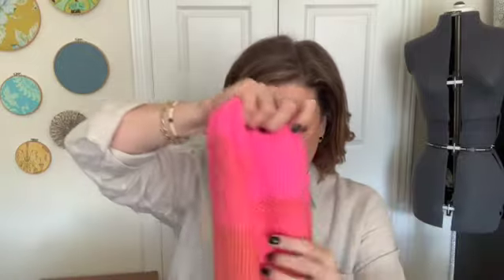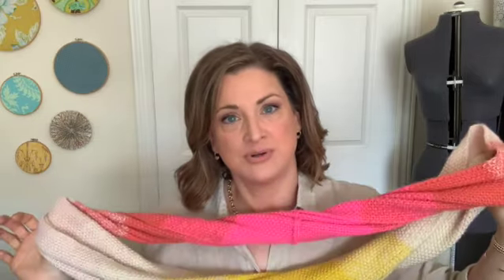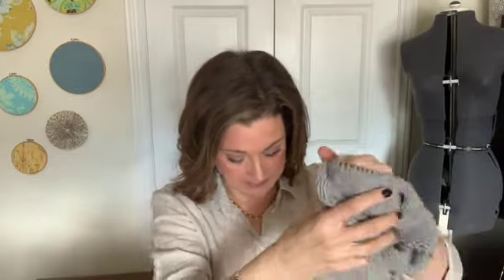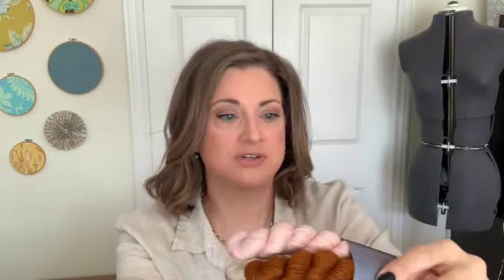vlog :: by the lakeside :: fall knitting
Hello and welcome to another casual vlog where I share some Fall knitting updates.

I am having a shop update this Sunday, September 26th at 7pm est.

Pink Camouflage Leather items are currently available to Preorder.  You can find the listings for them here for a limited time:

Sweet Skein o'mine
Anne Paaren

I'm also participating in the Sticks @SticksTwine Fall FAL with Eric.  Check out his recent videos for more details.

You can find a link to some of my favourite kitchen items, books (and other things) here: